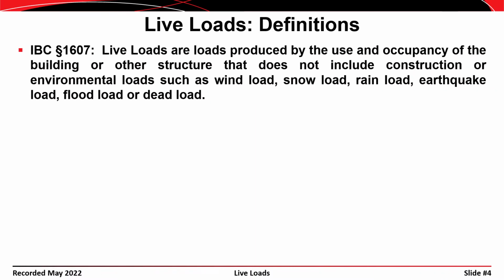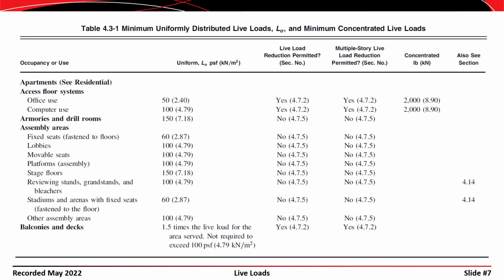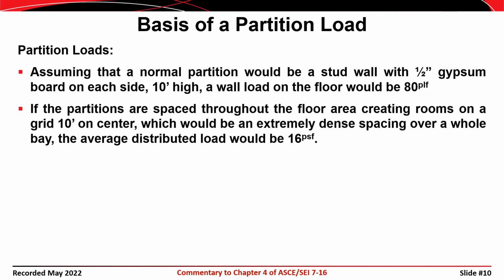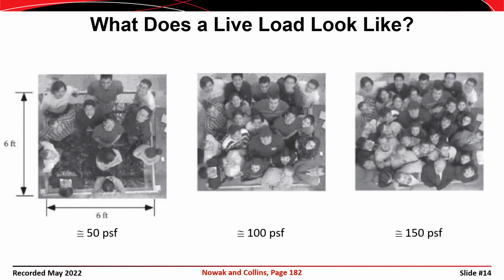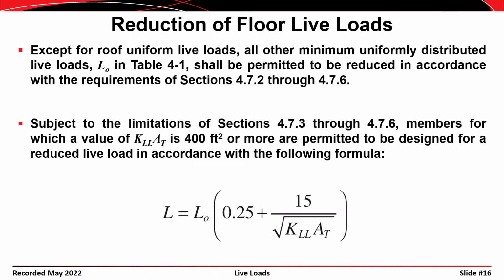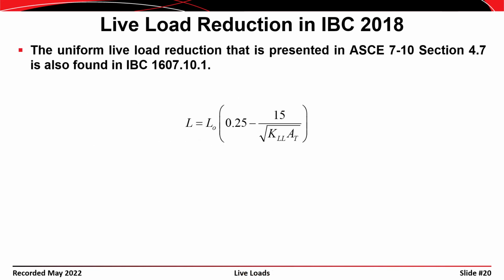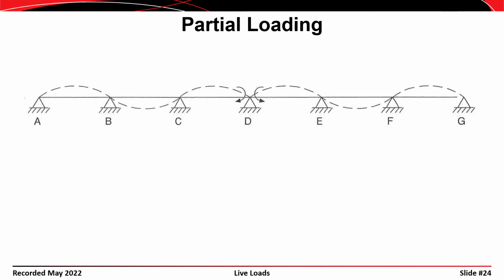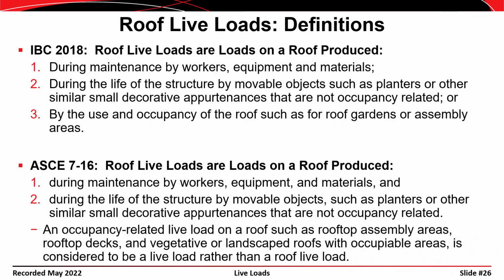STR04 L03c - Live Loads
The subject of this presentation is live loads.  Live loads in ASCE 7 and IBC are discussed as well as live load reduction and roof live loads.

0:00 - Introduction
1:42 - Floor Live Loads
4:56 – Partition Loads
10:24 – Live Load Reduction
15:22 - Partial Loading – Continuous Beams
18:16 - Roof Live Loads